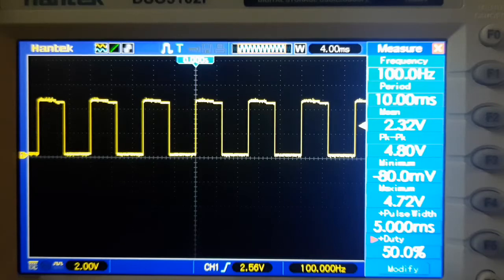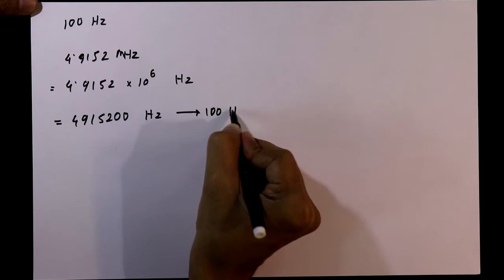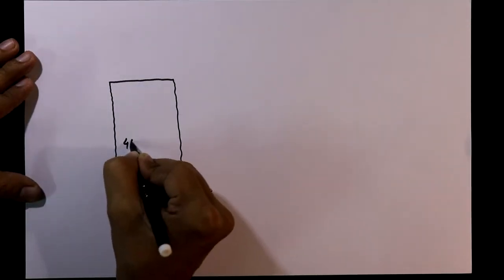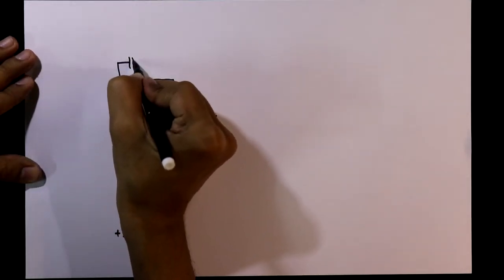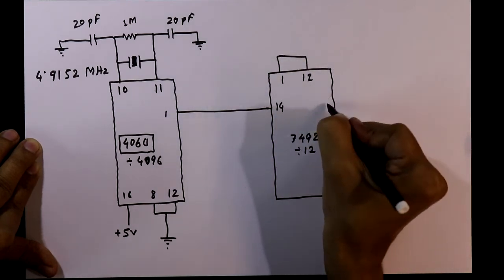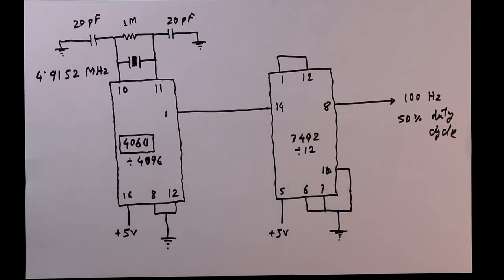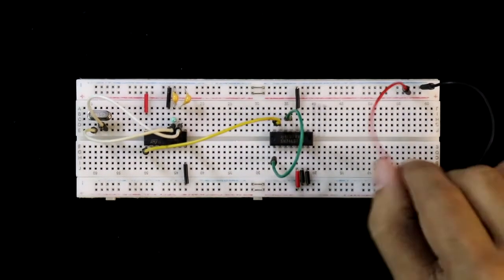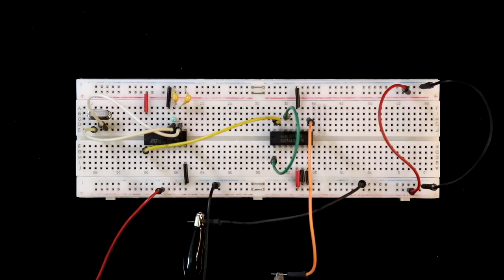Part 2: Generate 100 Hz clock pulse with crystal oscillator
In this video, I've explained how to generate 100 Hz frequency with 50% duty cycle. Here, I've used 4.9152 MHz crystal oscillator, CD4060 frequency diver IC and SN74LS92 divided by 12 IC.

Required Components:

IC:                         CD4060 x 1
                              SN74LS92 x 1

Resistors:            1 M Ohm x 1

Capacitors:         20 pF (Ceramic) x 2

Miscellaneous:  4.9152 MHz crystal oscillator x 1